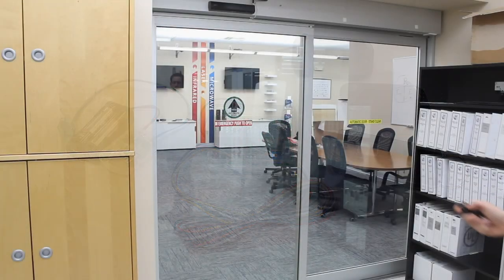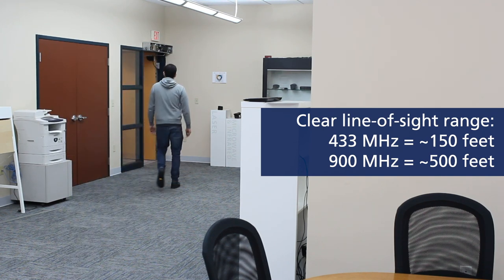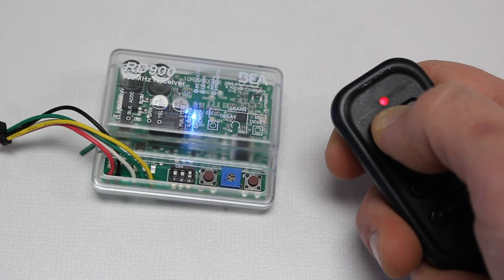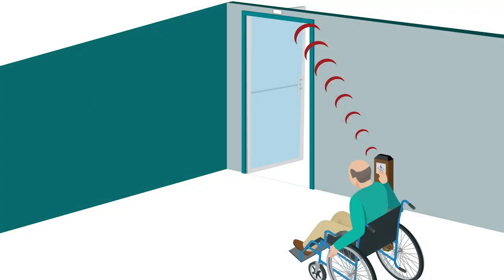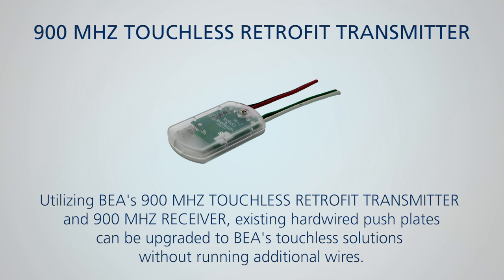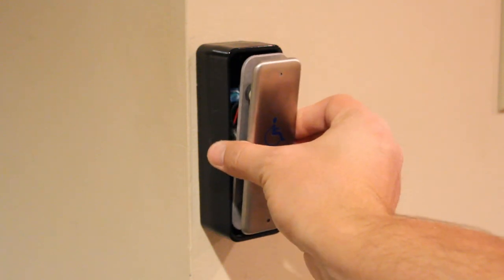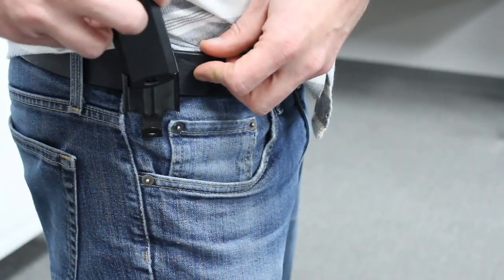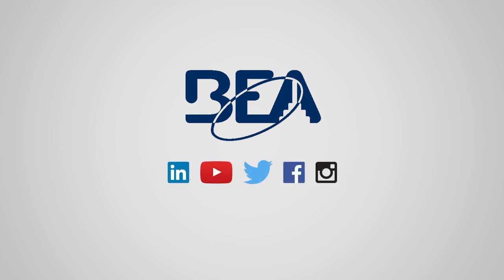BEA Product Showcase: 900 MHZ Wireless Family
BEA’s 900 MHz compact transmitters and receiver allow wireless activation of any door control. FCC Part 15 certification ensures proper compliance with federal radio frequency regulations.

900 MHz wireless technology provides greater line-of- sight transmission distance than legacy wireless frequencies. It also provides better penetration of obstacles such as walls, partitions, doors or low-emissivity glass.